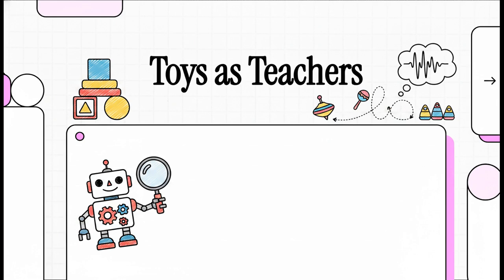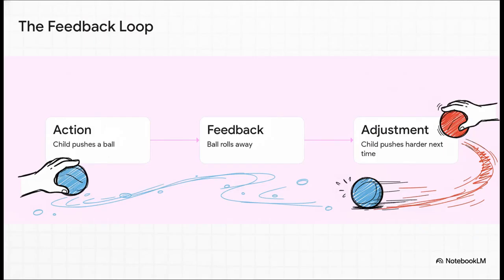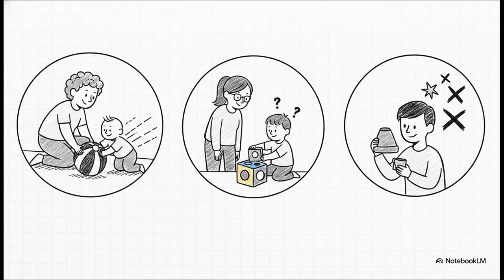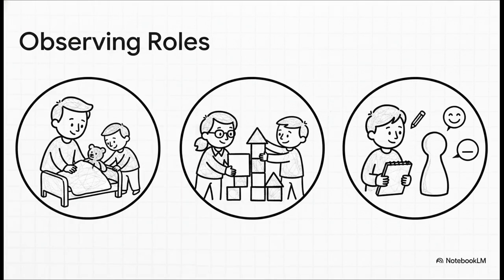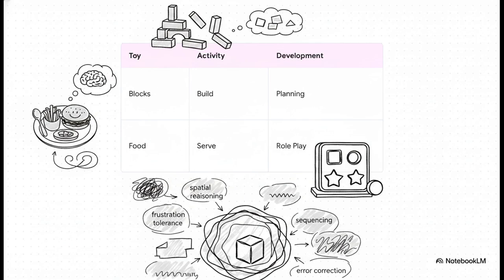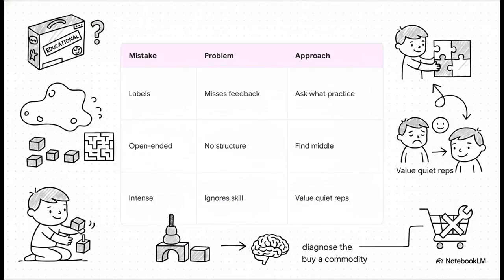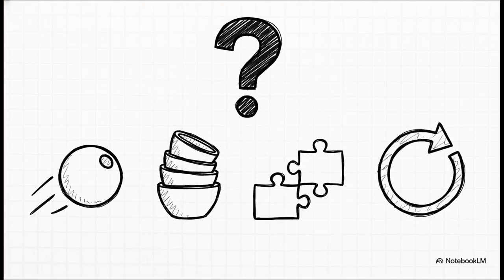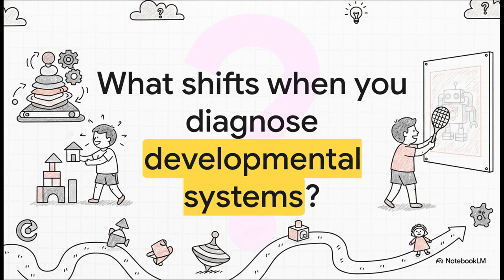Understand Toys as Learning Instruments in 7 Minutes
Topic: Toys as Learning Instruments
Explanation by: YARRA
Created by: Farwa Tariq
Rendering by: NotebookLM